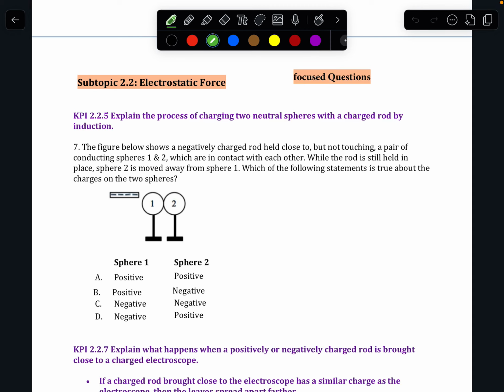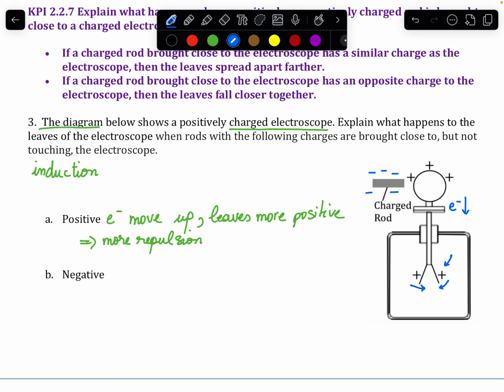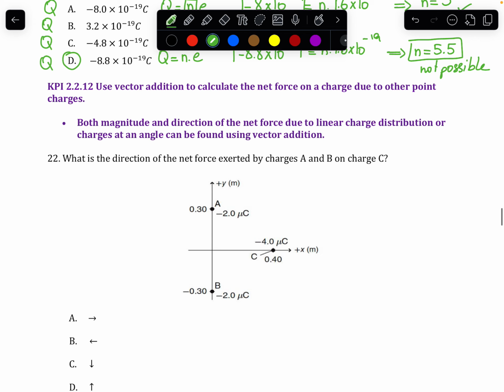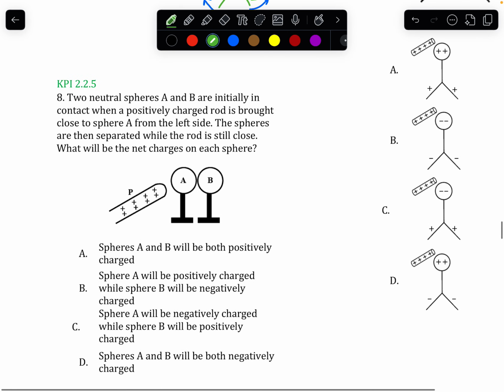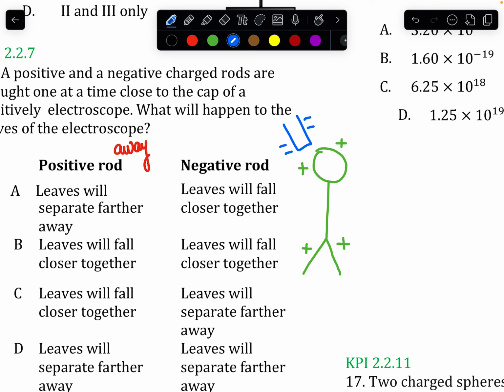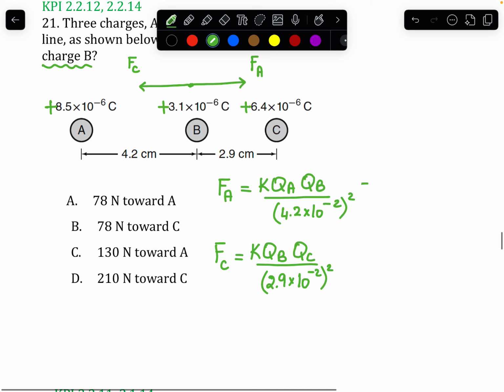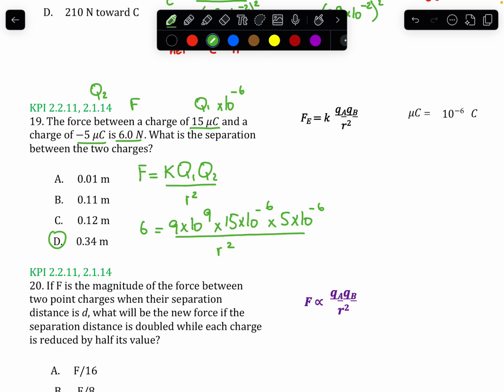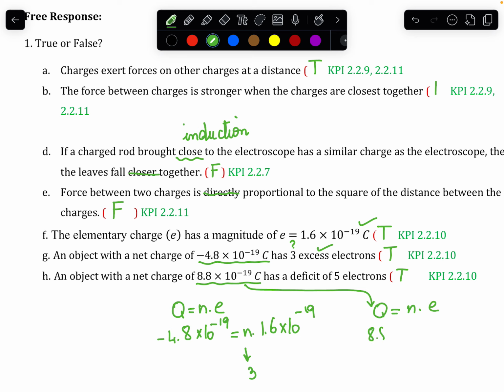2.2- Electrostatic force